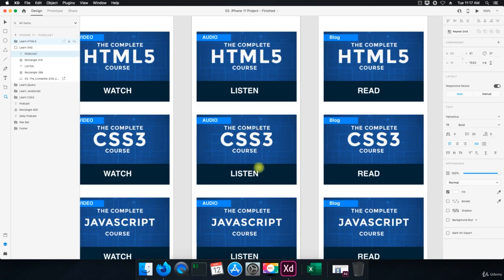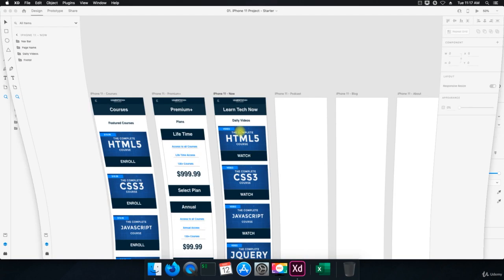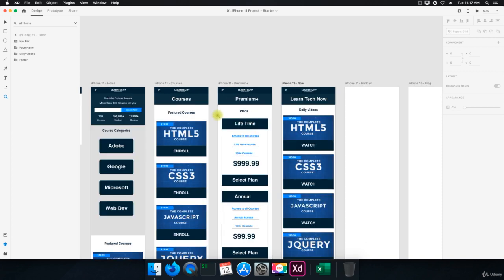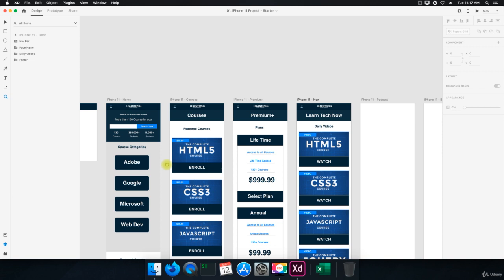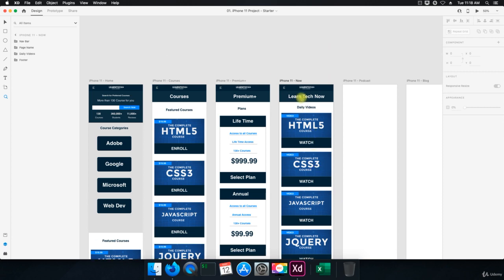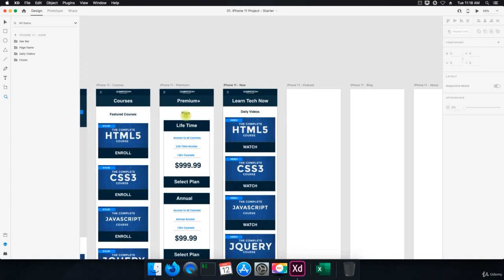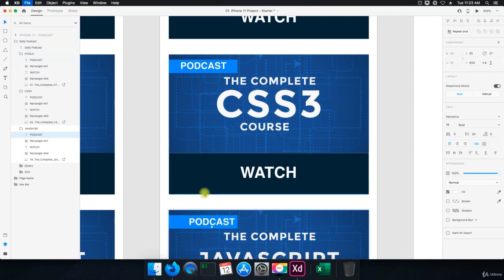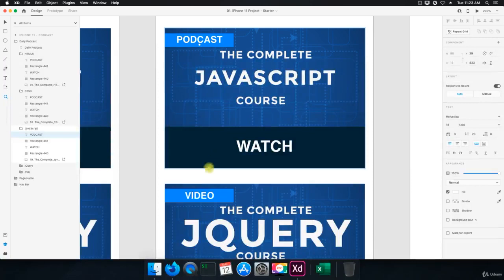43 Design Podcast